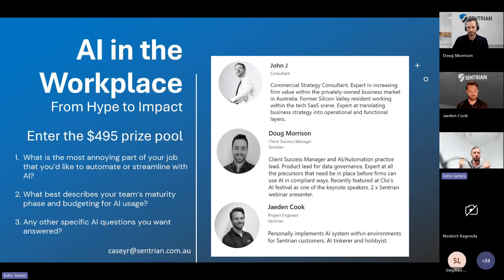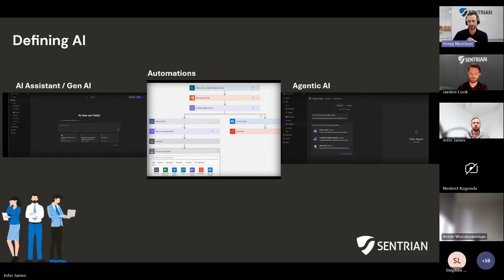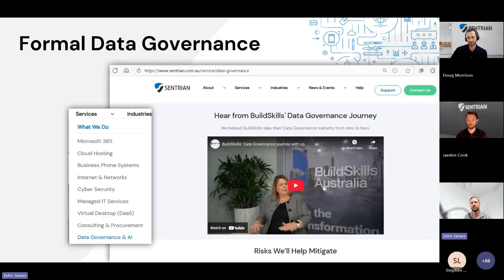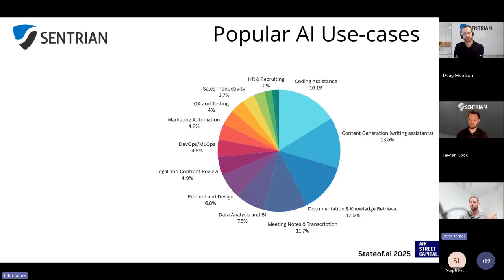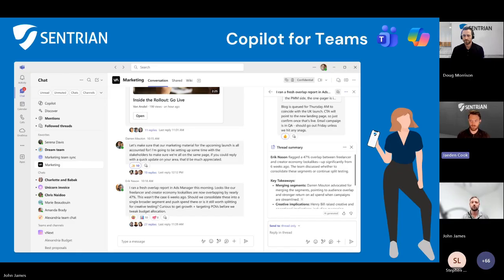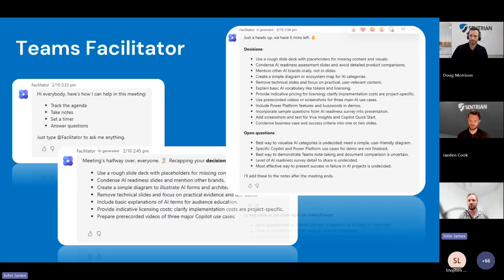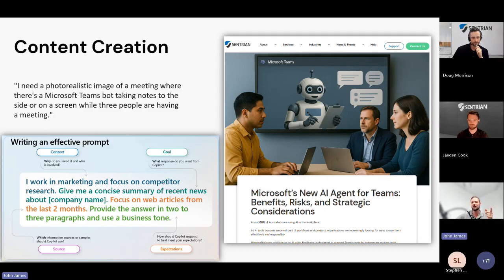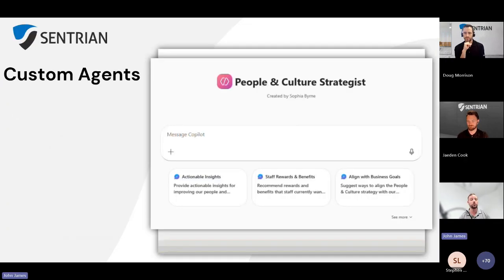Webinar Snippet: "AI in the Workplace"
A snippet taken from the full hour-long webinar event, "AI in the Workplace," from October 2025.